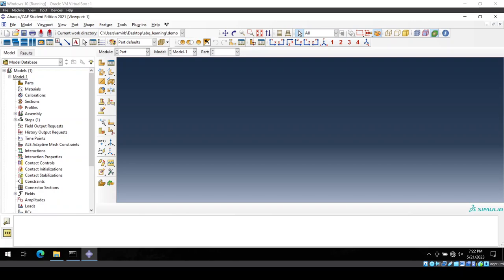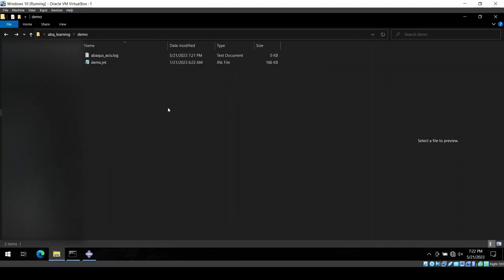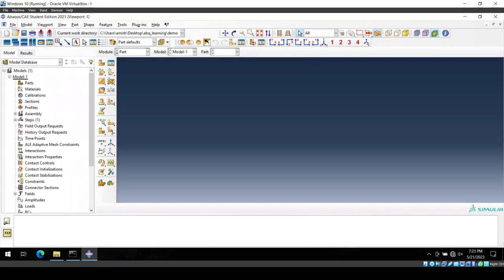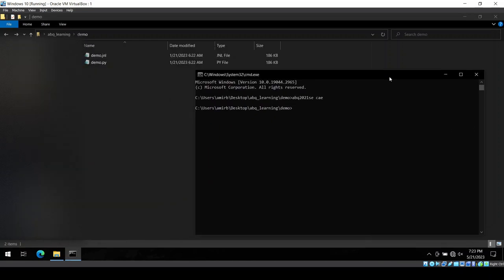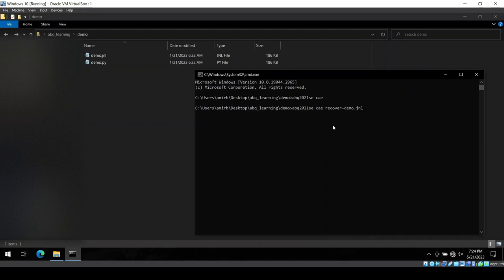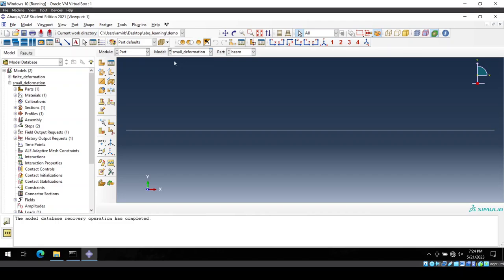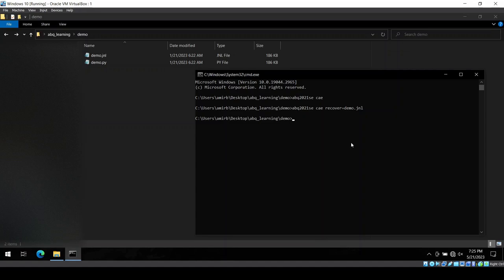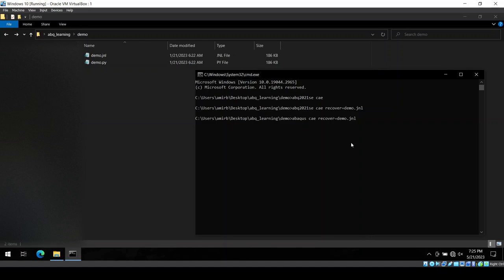Switching between different Abaqus versions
This video includes some tips on how to switch between different Abaqus version using the .jnl file using Abaqus recover command.
Recovery command in Abaqus Student Edition 2021:
abq2021se cae recover=YOUR_FILE_NAME.jnl
Recovery command in Abaqus Learning Edition 2022:
abq2022le cae recover=YOUR_FILE_NAME.jnl
Recovery command in Abaqus Professional:
abaqus cae recover=YOUR_FILE_NAME.jnl